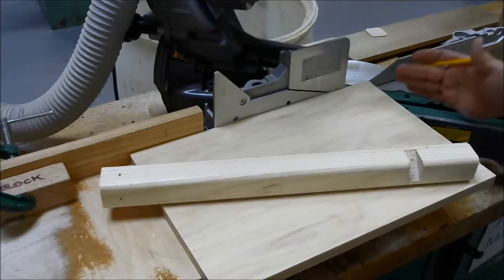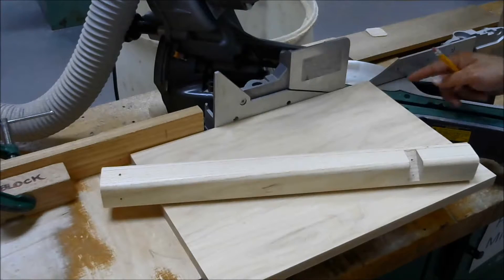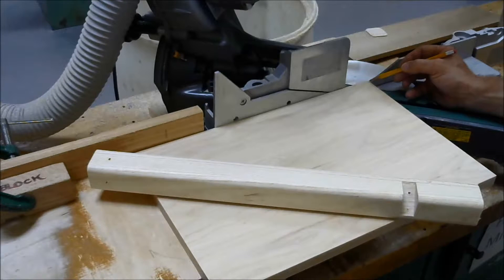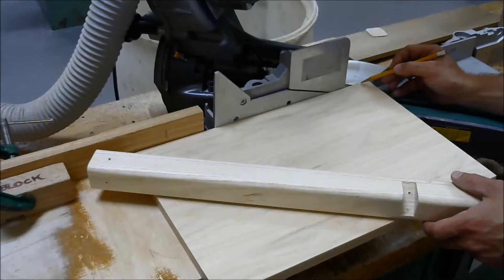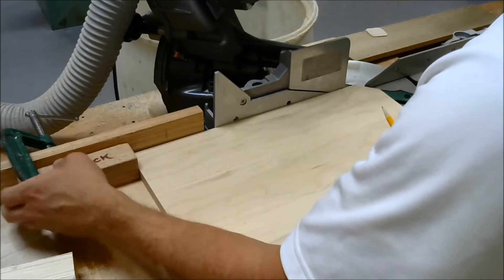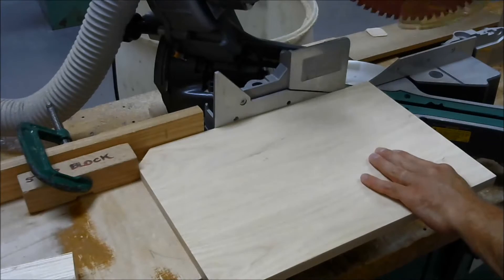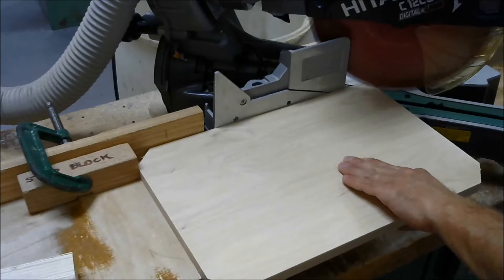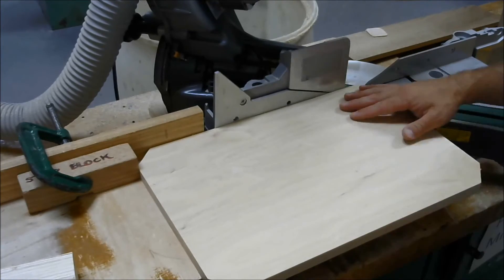How to Use a Stop Block for Cutting Angles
Demonstration of how to use a stop block to cut angles all the same length on the miter saw.